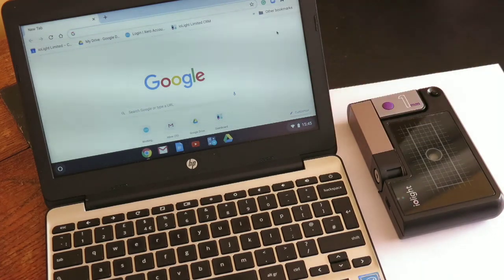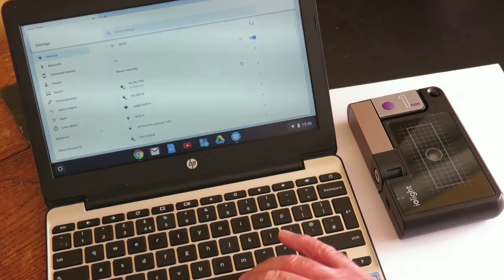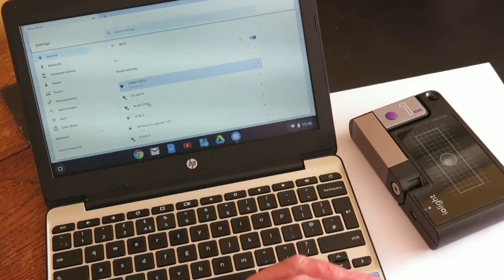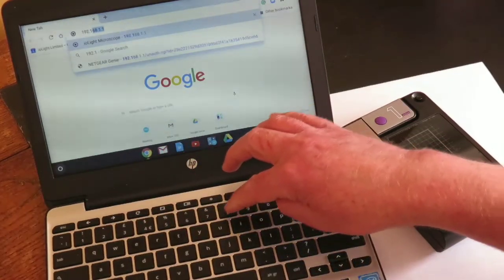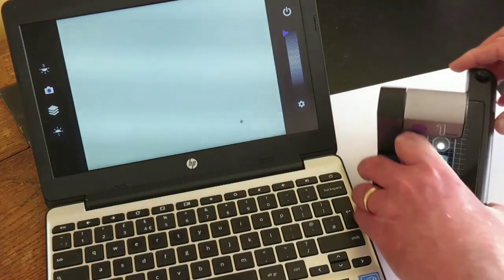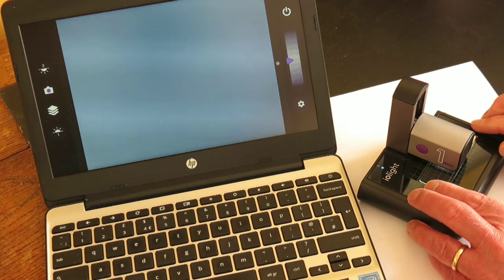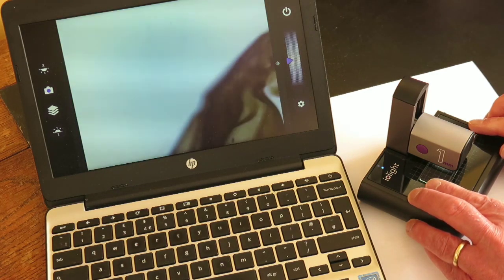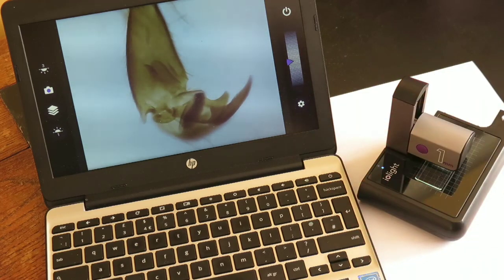Connecting your ioLight microscope to a laptop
Using the ioLight field microscope with a laptop